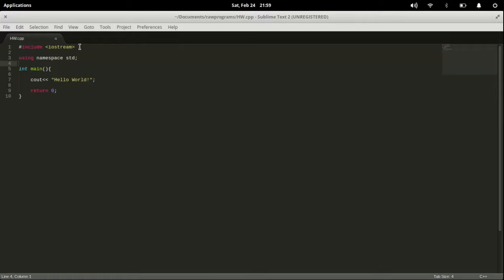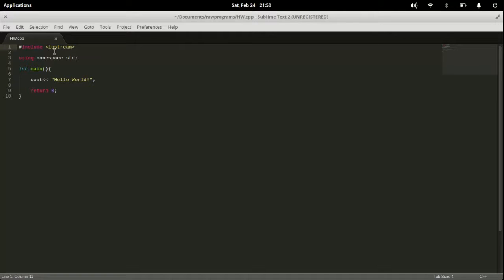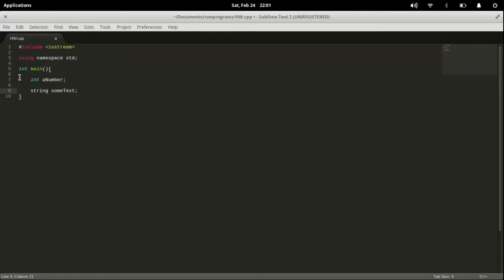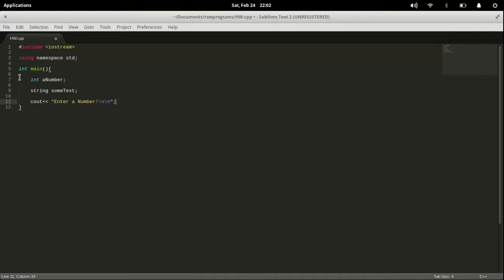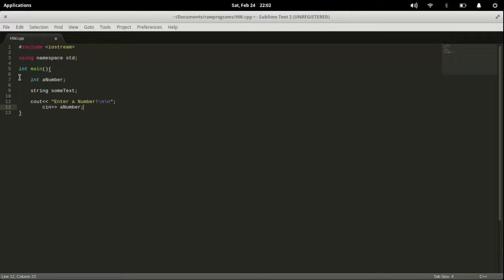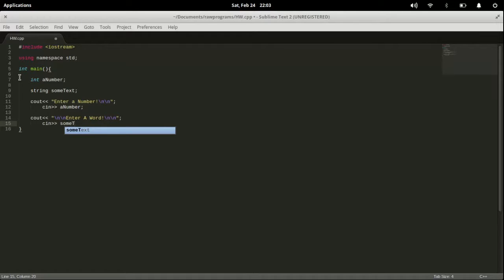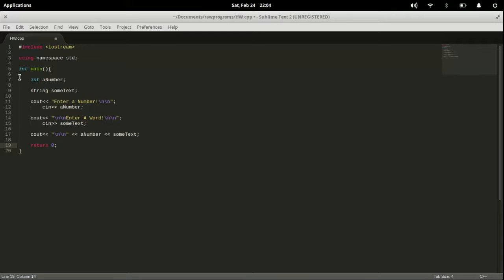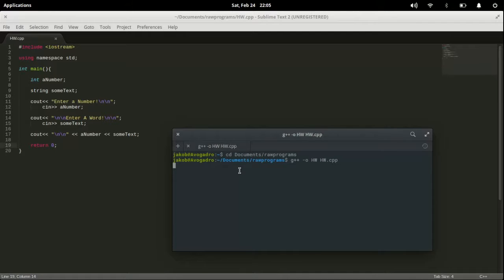C++ Tutorial | Part 2 - Variables & Syntax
Hey guys, I am sorry about the A/V delay, that will be corrected in future videos. This is a tutorial teaching you how to use Variables, and showing some syntax of C++. Be sure to catch our first video, Introduction. Our next video will be bout loops, conditionals, and math operations. See you then!